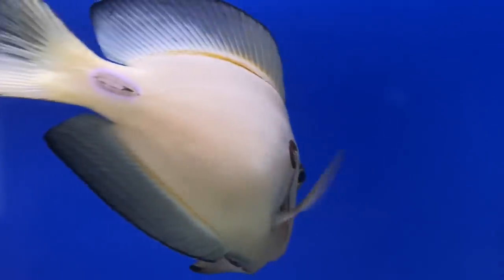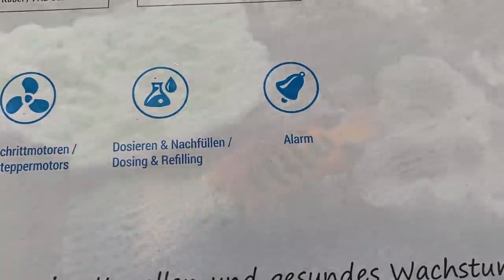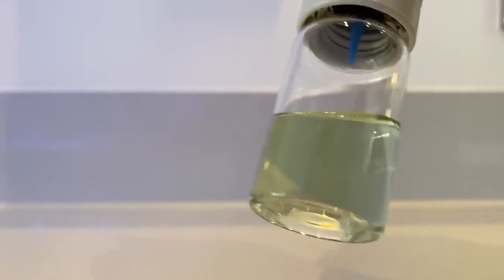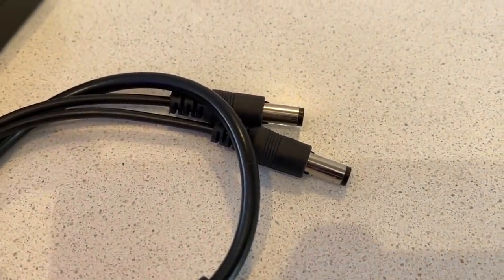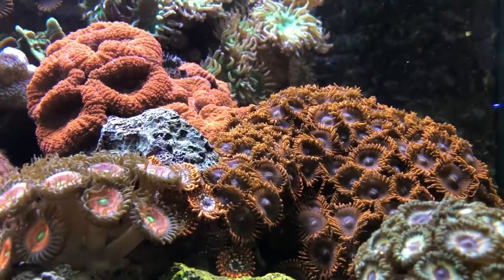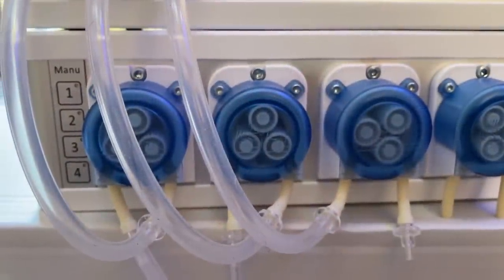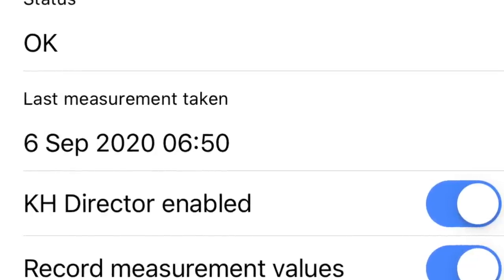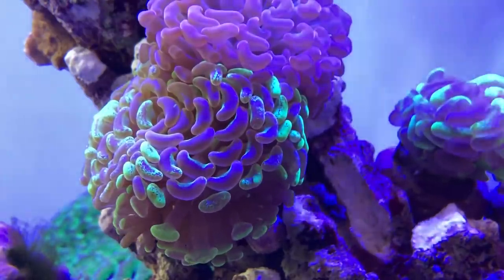My Newest Saltwater Aquarium Gadget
This is my favourite product for my Saltwater aquarium.